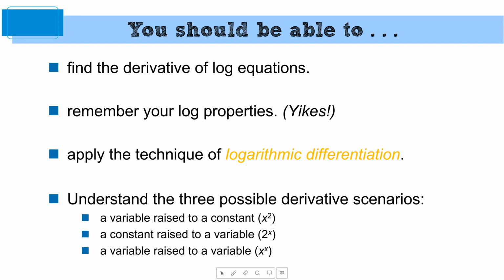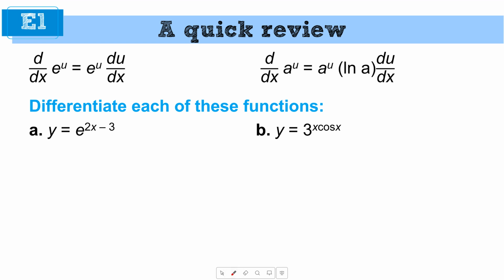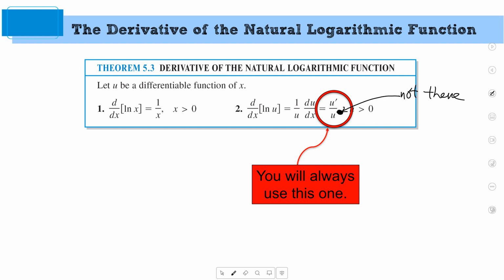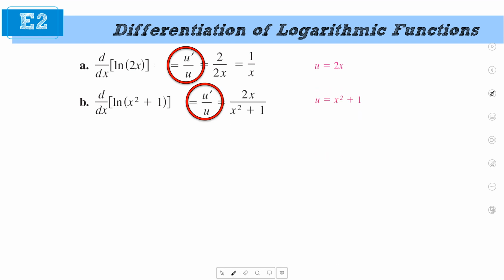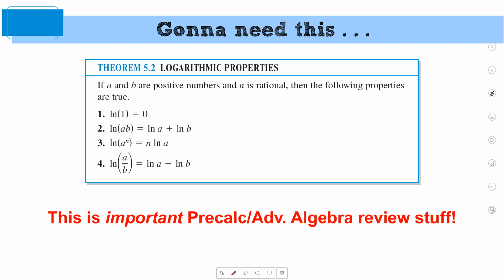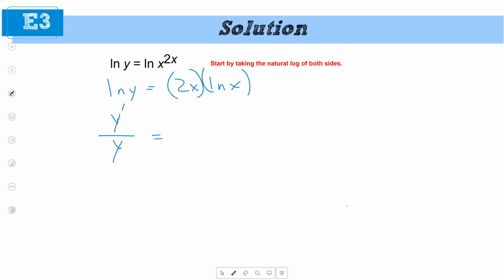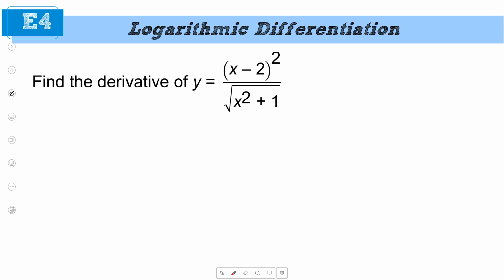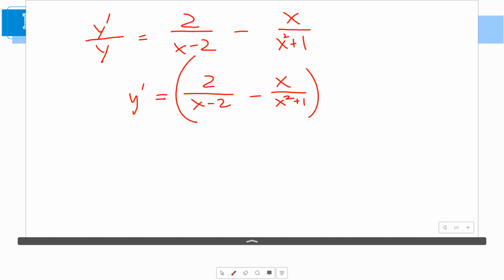Derivative of Logarithmic Functions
How to find the derivative of log functions and logarithmic differentiation.